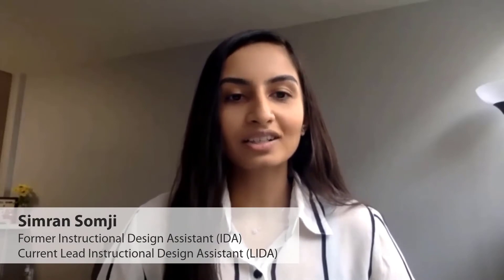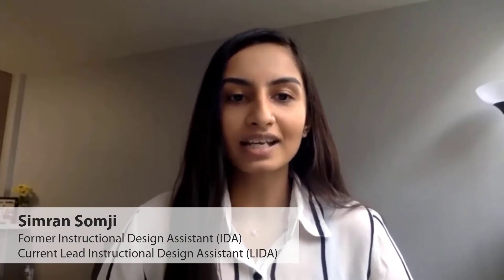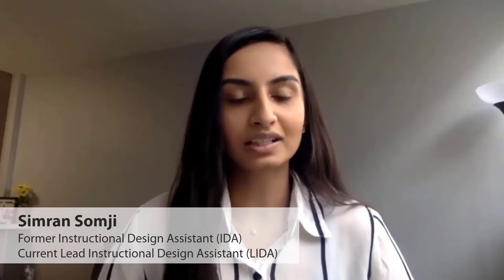Learn more about the Instructional Design Assistant role